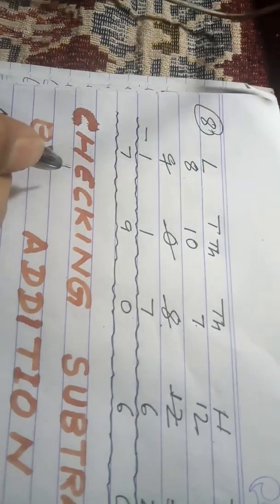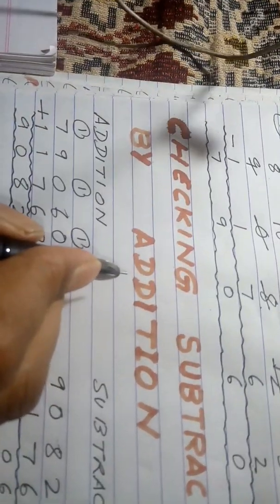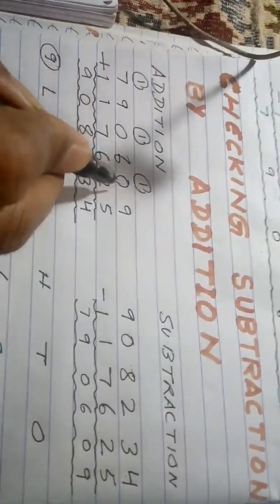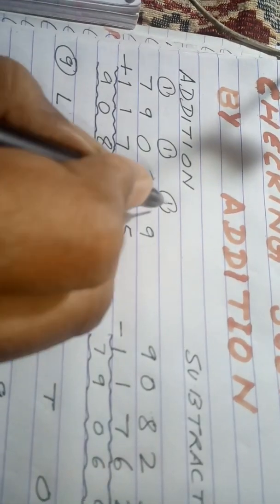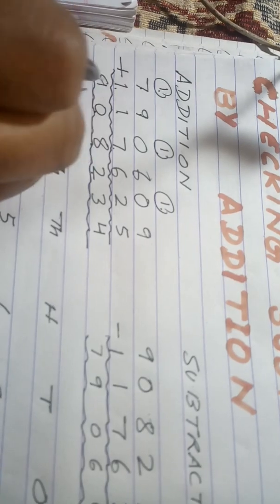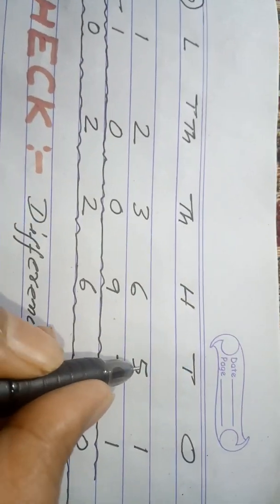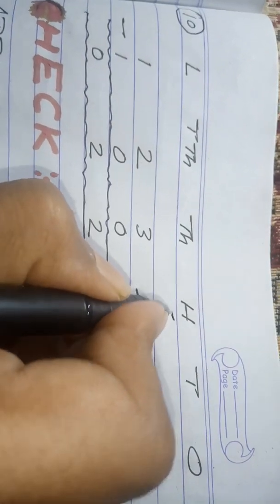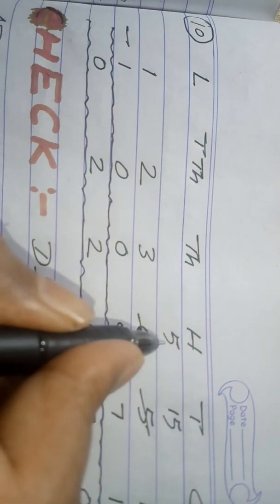Class 4 maths ch 3 subtraction.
The topic is checking subtraction by addition (ex 3 c) part 2